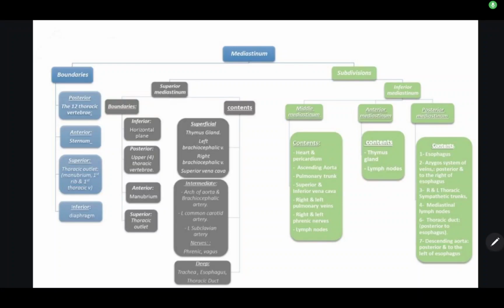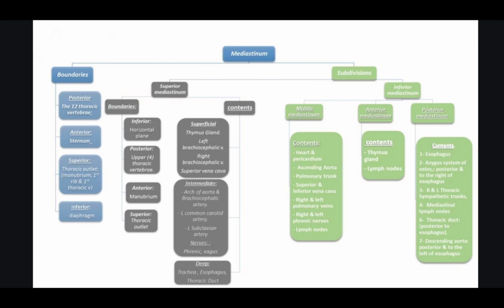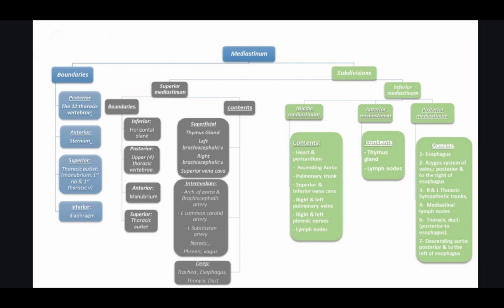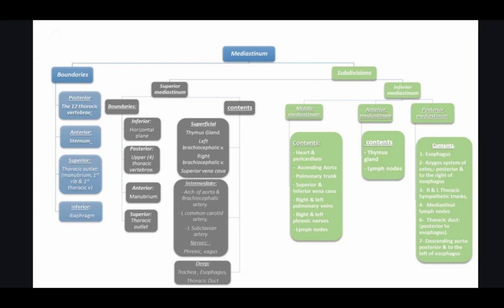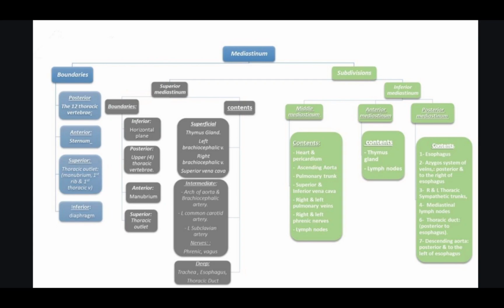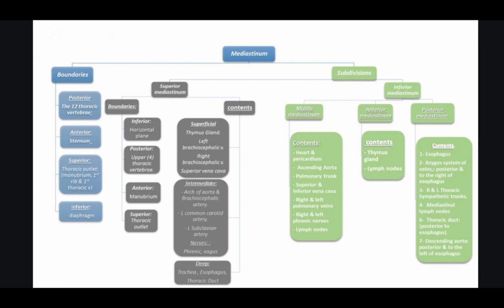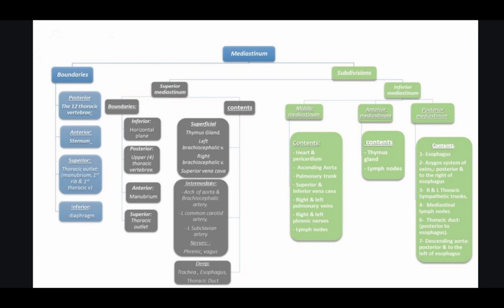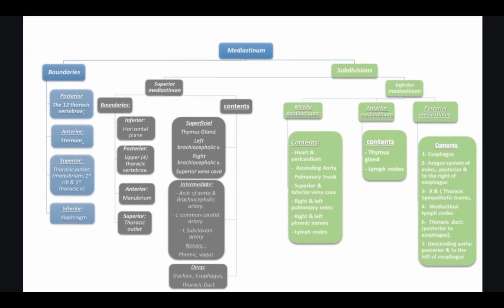Mediastinum Explained | Anatomy, Divisions & Clinical Significance | Easy for Medical Students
"The mediastinum is the central compartment of the thoracic cavity, housing vital structures like the heart, great vessels, trachea, esophagus, and more. In this video, we explore the divisions of the mediastinum (superior and inferior), its contents, and clinical relevance. This lecture is perfect for MBBS, nursing, and paramedical students!"

Topics Covered:

Definition and boundaries of the mediastinum

Divisions: Superior and Inferior Mediastinum

Contents of each division

Clinical significance (mediastinitis, tumors, etc.)

Important concepts for exams and practical applications